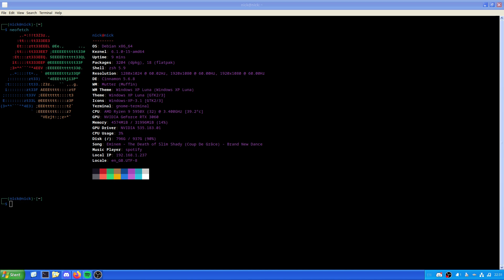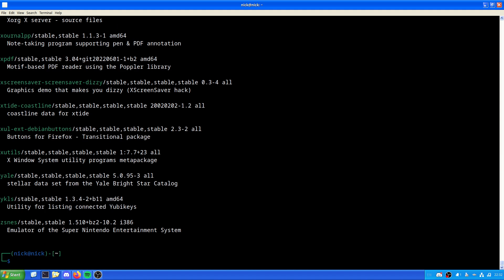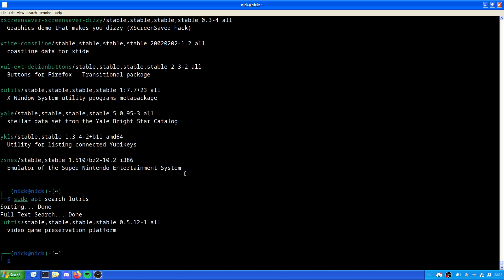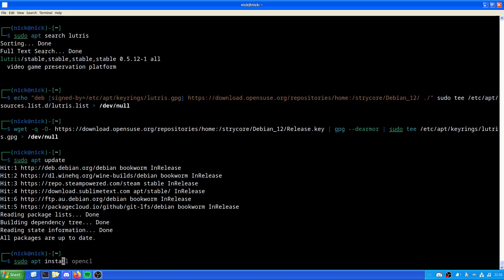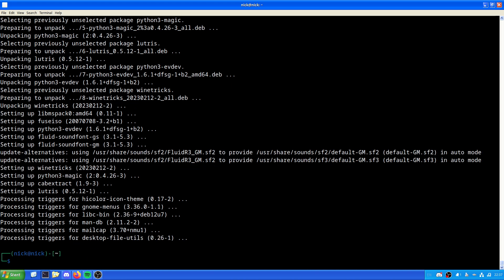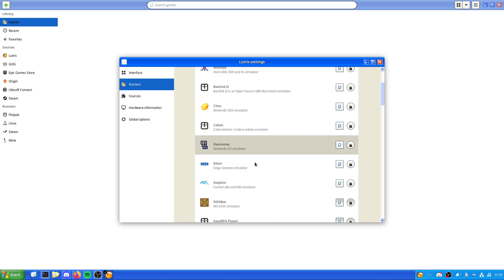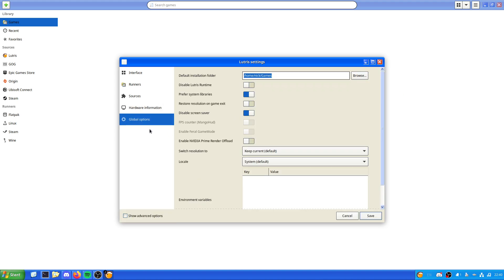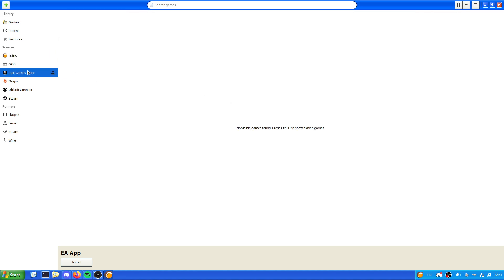How to Install Lutris on Debian 12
In this video I show you how to install Lutris on Debian 12 in 2024

--- Go here for the commands used in this video.

Commands Used